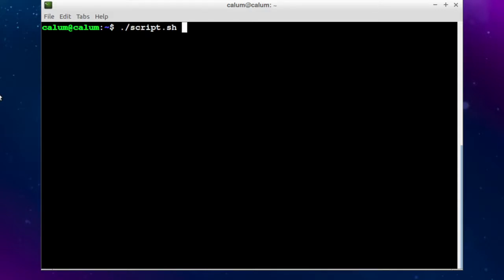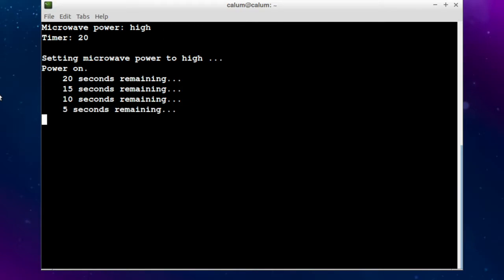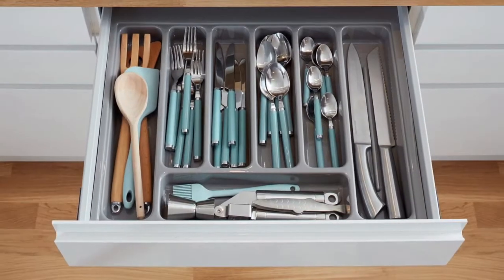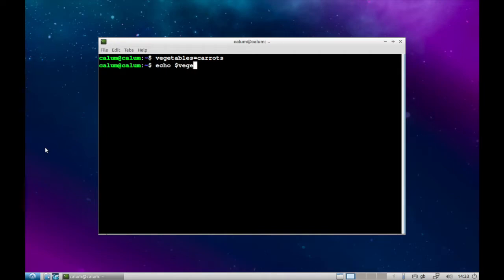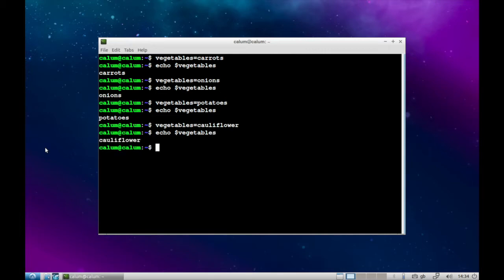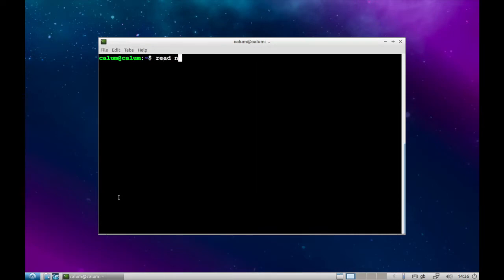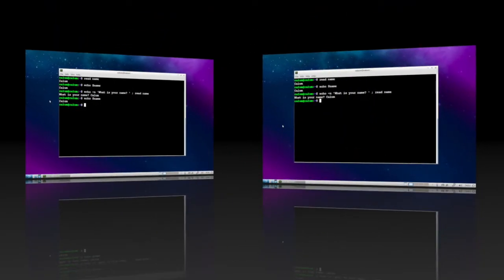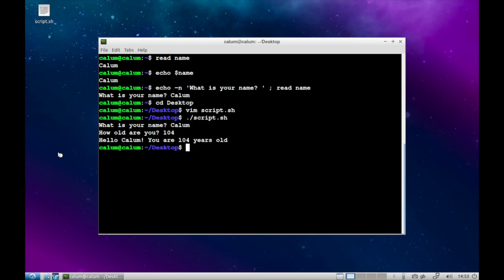Command Line: Variables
An introduction to variables and how we assign them in BASH.

0:00 What is a variable?
0:41 How computers handle variables
0:54 Assign a variable in BASH
1:30 Dealing with whitespace in variables
1:52 Assign a variable from user input